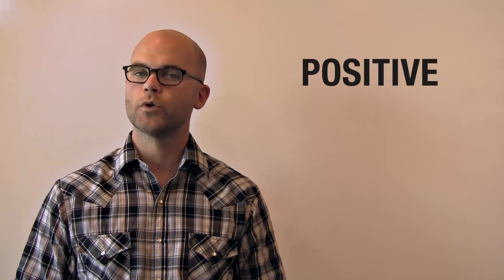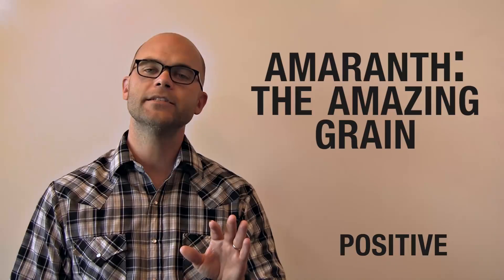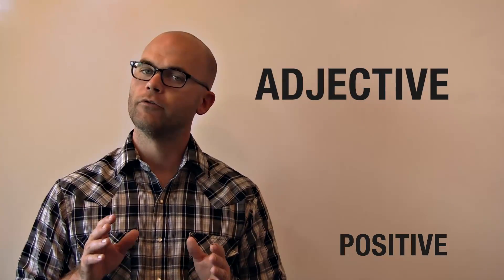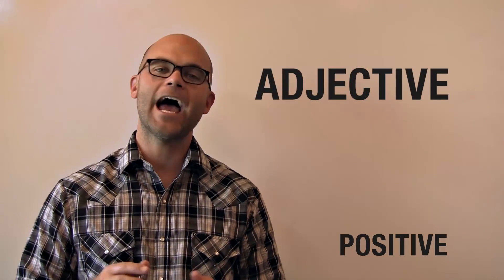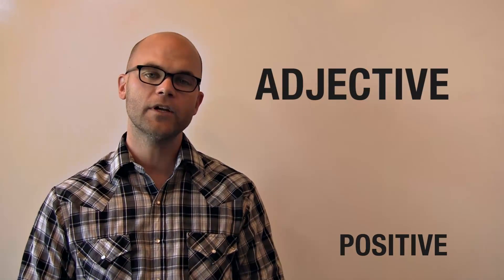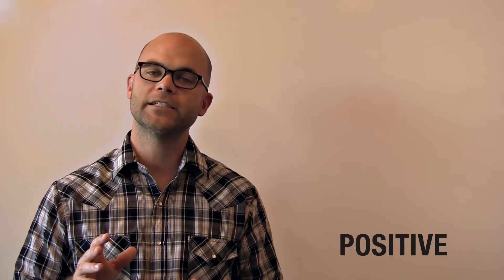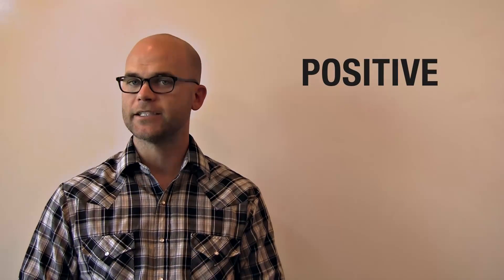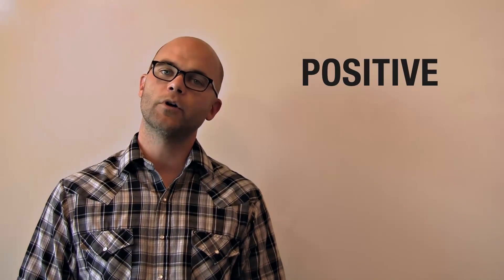Positive | Learn English words every day with Spotlight